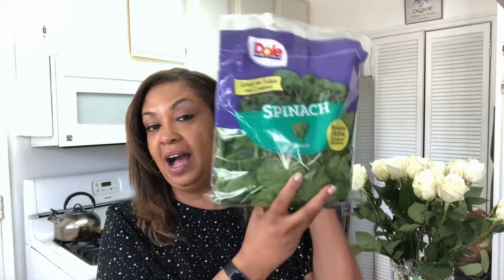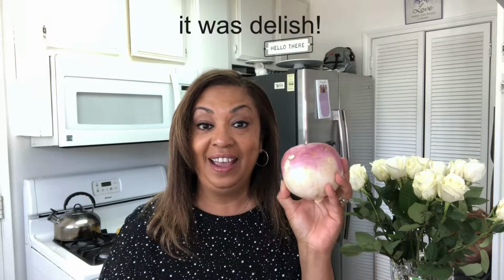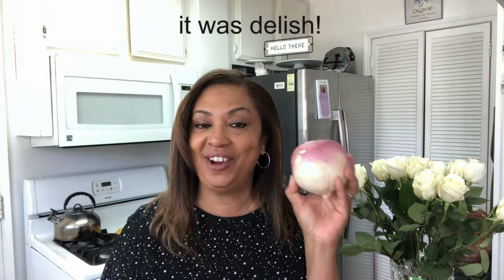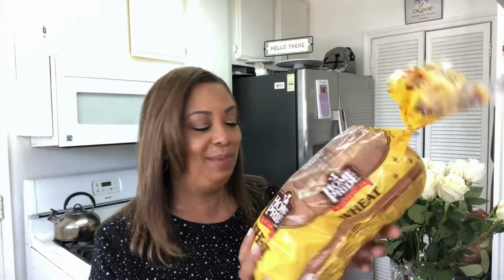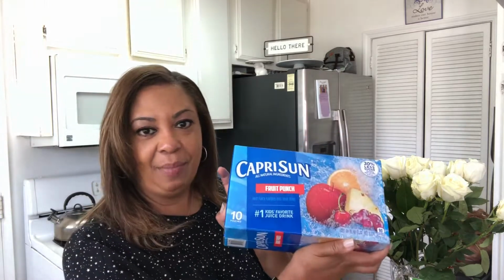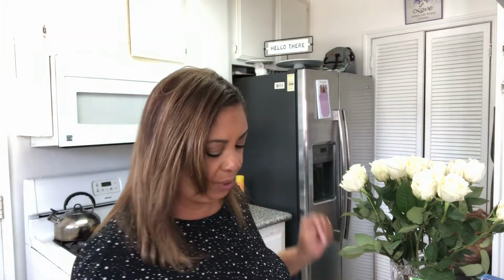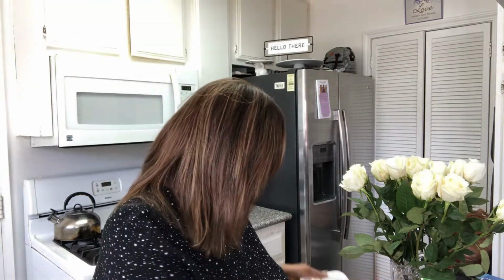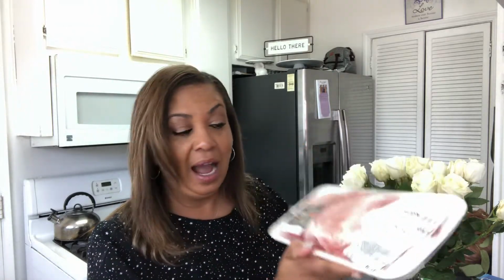WW| Grocery Haul - Kroger - Tyson Buffalo Chicken Strips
This week I have a new Instacart order from Ralphs’s, which is the Kroger brand of grocery stores. I have some new finds and they some old finds but, new to me. Check it out and let me know if you've tried any of them already!